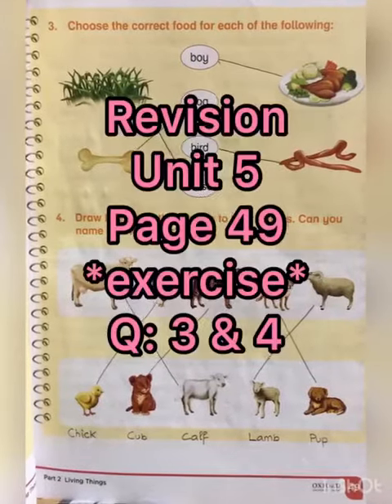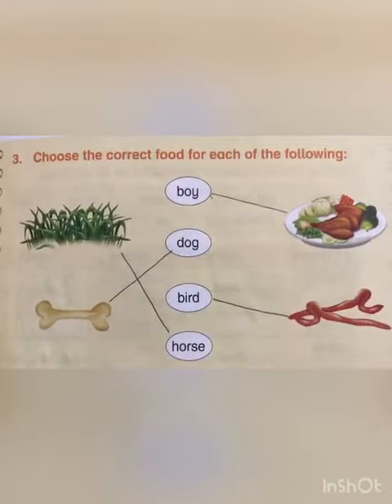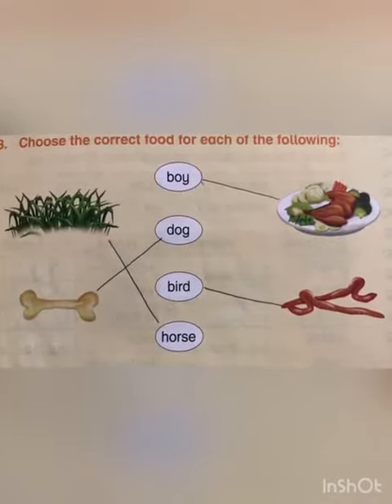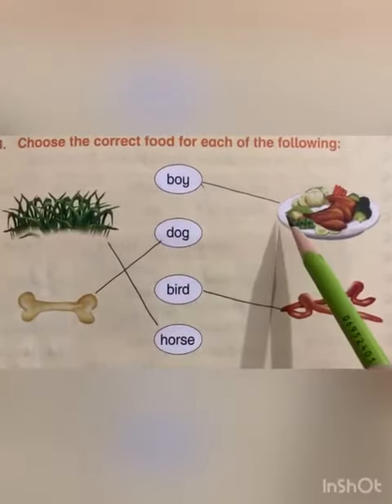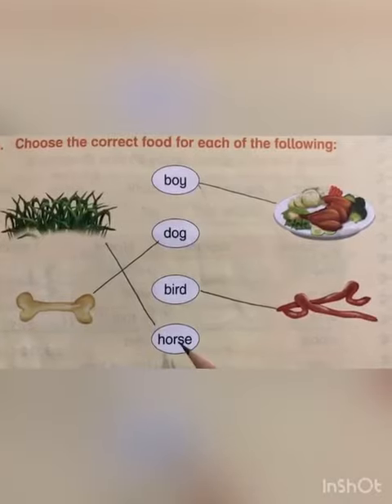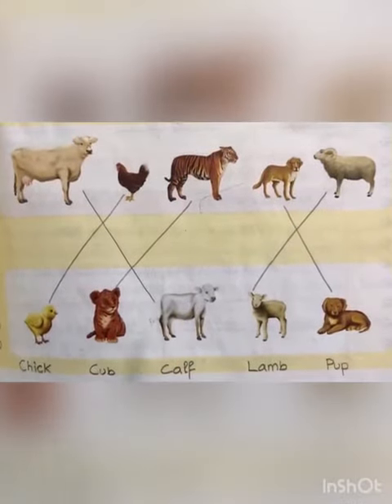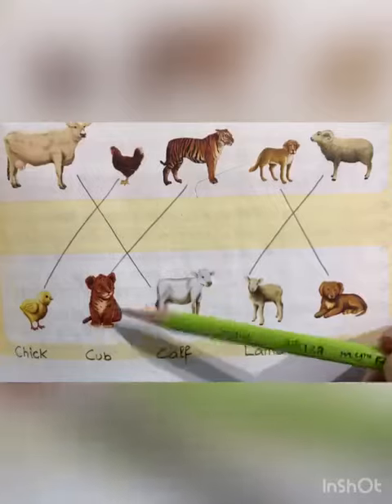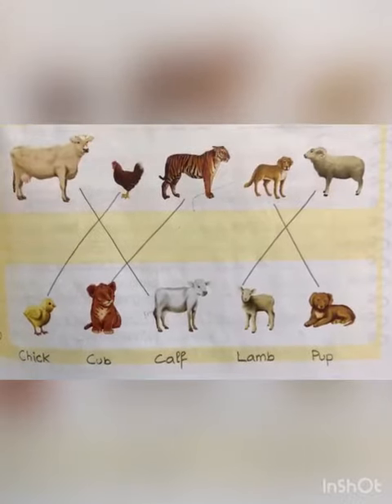Oxford Science 1 Revision pg#49